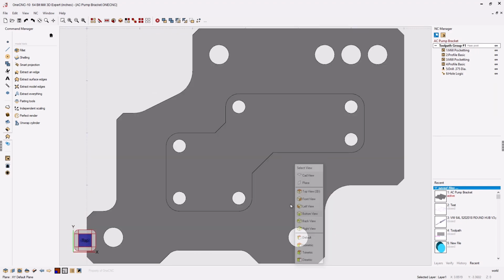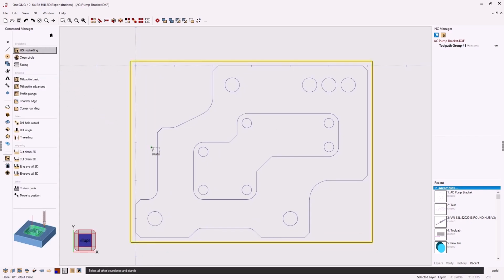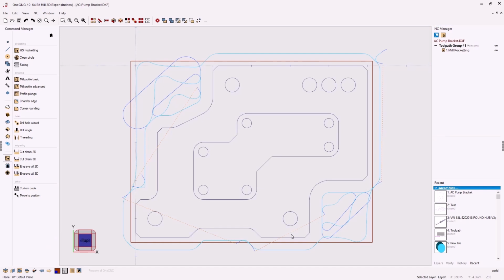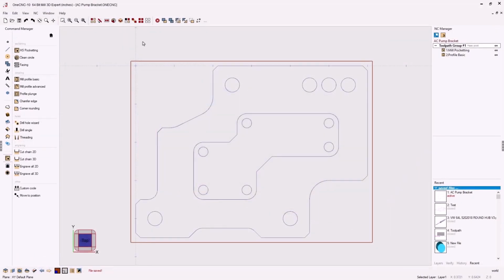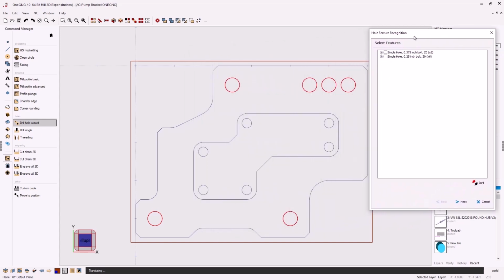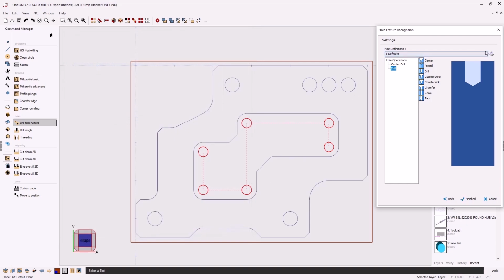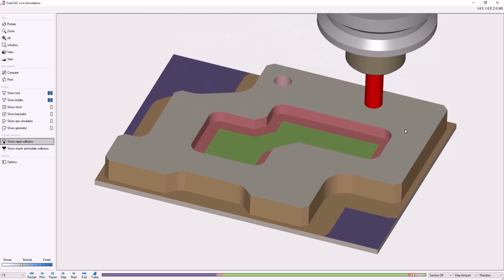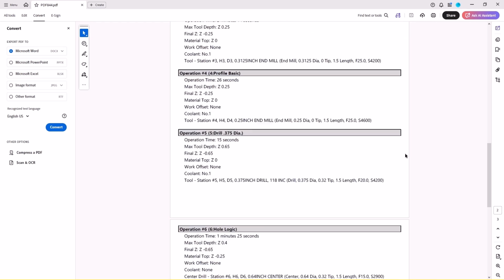OneCNC Demo - Appling Toolpath Using Imported CAD Geometry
Though you can easily create geometry within any OneCNC CADCAM system, you also can easily apply toolpath to imported CAD geometry. This demonstration provides a great overview of this simple process.